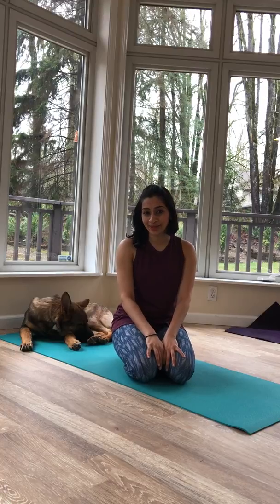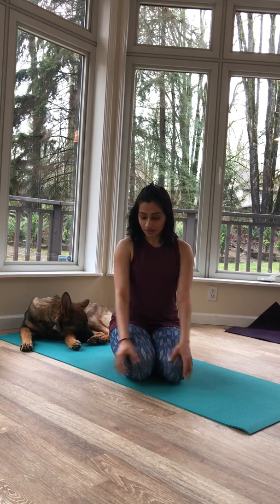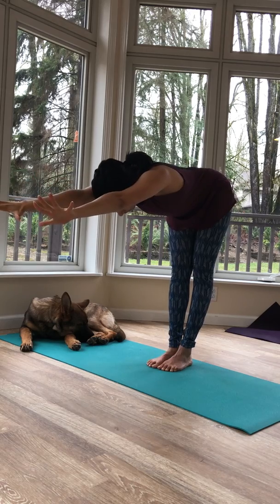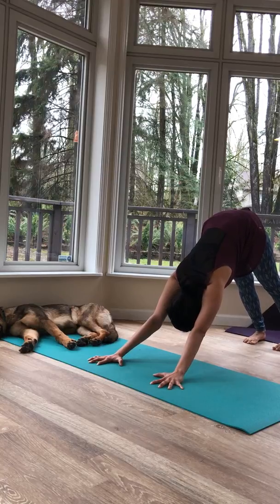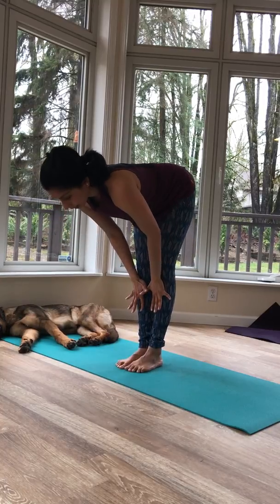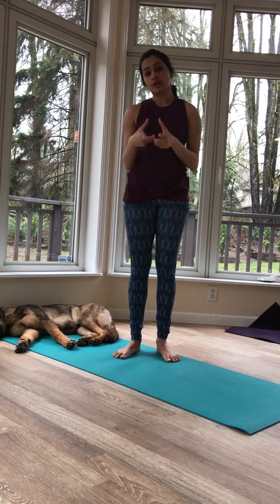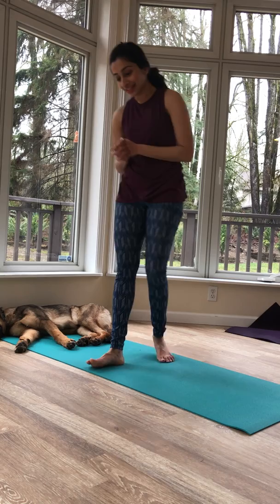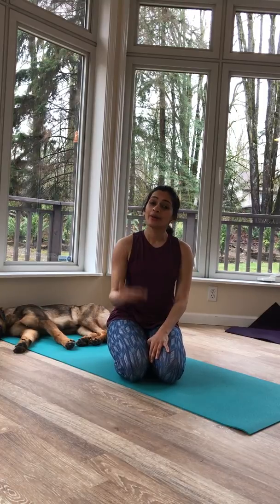Vinyasa A Sun Salutation Tutorial - Aham Yoga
Understand the fundamentals of how to do Vinyasa A sun salutation safely with proper alignment and breathing with Arundhati from Aham Yoga. This is one of the many different styles of sun salutations available to us today. And is extremely popular and widely practiced all over the world.

We recommend anywhere from 3 to 7 rounds depending on your level of practice.

Listen for modifications in the video for lower back and tight hamstrings.